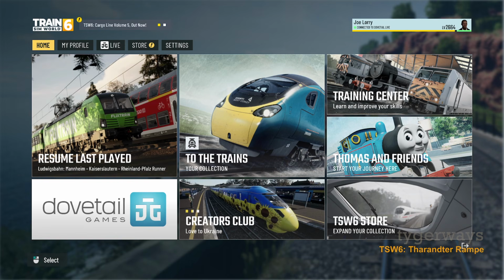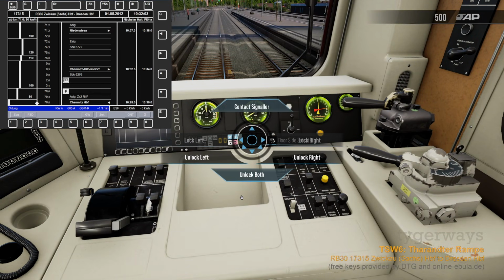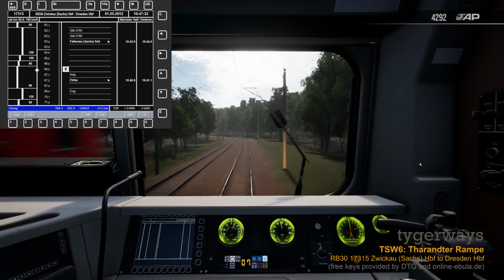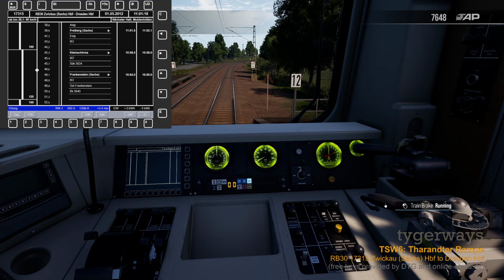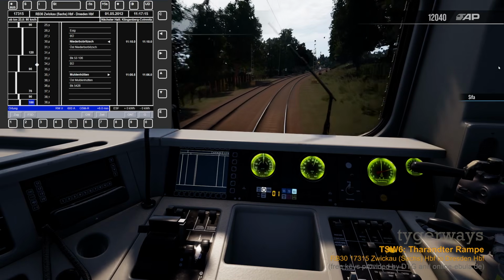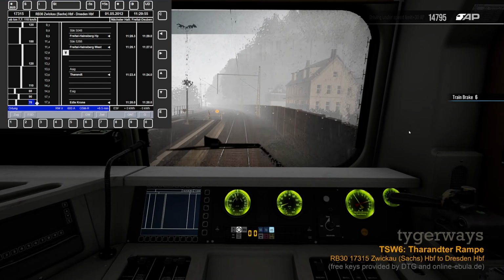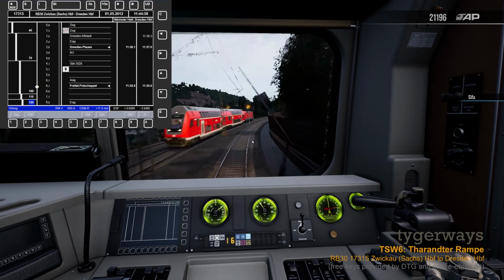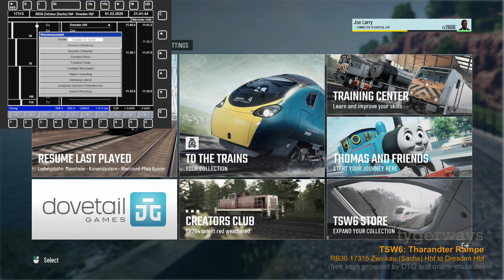Testing | Testing online-ebula on Tharandter Rampe Chemnitz Dresden (Train Sim World 6)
In this video for the first time we are testing the online-ebula tool (online-ebula.de) made for use with the Train Sim World API. This tool runs in a browser and displays timetable information for selected services an many German and Austrian TSW routes in the style used by the German 'Elektronischer Buchfahrplan' (EBuLa) timetable display. The tool requires registering and involves a monthly or yearly fee.

Full regional passenger run on a Dosto train pulled by a BR 143 locomotive from Chemnitz Hbf to Dresden Hbf in Dovetail Games' TSW2-era 'Therandter Rampe' DLC.. same DLC OpenMinded and me built our clumsy EBuLa implementation for back in the days before there was an API in TSW.

Quick Access:
00:00 – Start
06:20 – online-ebula.de service selection discussed
09:20 – online-ebula.de features discussed
13:27 – BR 143 setup
15:42 – (Bumpy) departure from Chemnitz Hbf
20:30 – Stop at Chemnitz-Hilbersdorf
23:00 – Stop at Niederwiesa
27:30 – Stop at Flöha
32:10 – Stop at Falkenau (Sachsen)
35:50 – Stop at Oederan
42:20 – Stop at Frankenstein (Sachsen)
47:40 – Stop at Kleinschirma
51:40 – Stop at Freiberg (Sachsen)
56:10 – Stop at Muldenhütten
1:01:00 – Stop at Niederbobritzsch
1:05:20 – Stop at Klingenberg-Colmnitz in a thunderstorm
1:10:20 – Stop at Edle Krone
1:16:40 – Stop at Tharandt
1:21:30 – Stop at Freital-Hainsberg West
1:24:10 – Stop at Freital-Hainsberg (Haltepunkt)
1:24:10 – Stop at Freital-Deuben
1:28:25 – Stop at Freital-Potschappel
1:33:55 – Stop at Dresden-Plauen
1:35:10 – Arrival at Dresden Hbf
1:40:07 – Conclusion
1:43:50 – Routes contained in online-ebula discussed

Free of charge use of the online-ebula tool was provided to me by the developer.